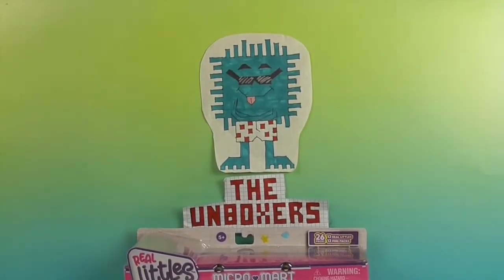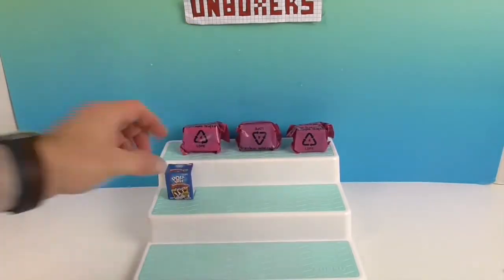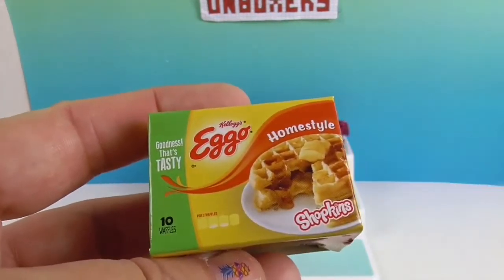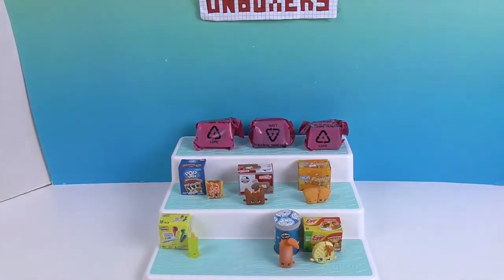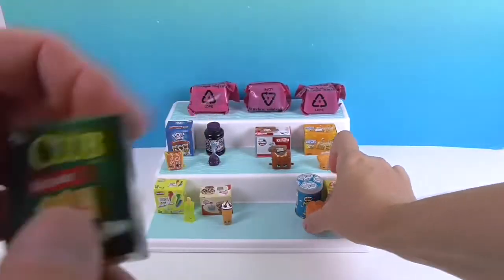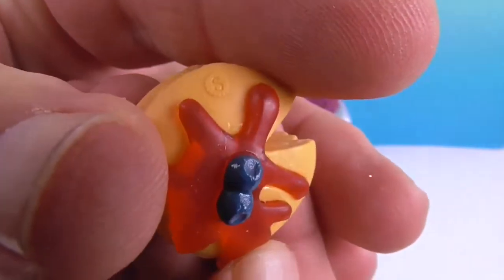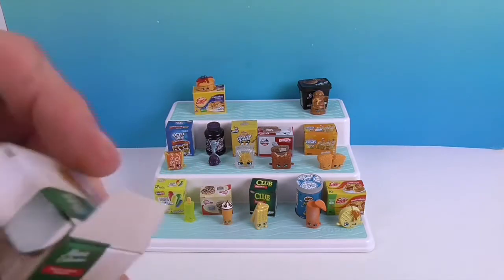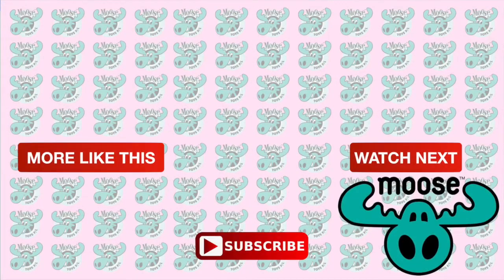Shopkins Real Littles Micro Mart Mega Pack #2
We are back with another NEW Shopkins Real Littles Micro Mart Mega Pack!  It has 26 pieces included (13 Shopkins & 13 Mini Packs).  The Micro Mart series has all-new varieties of Shopkins themed after real brands and the packaging looks just like you would see in the grocery store.  There are over 85 to collect in this set and they are super cute.  Check out the video and see which adorable Shopkins Real Littles we discover.